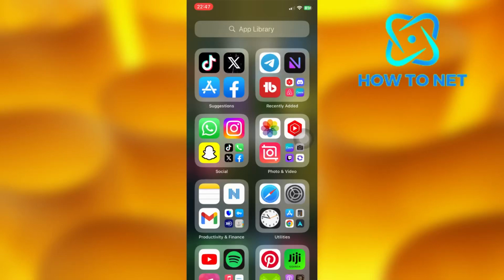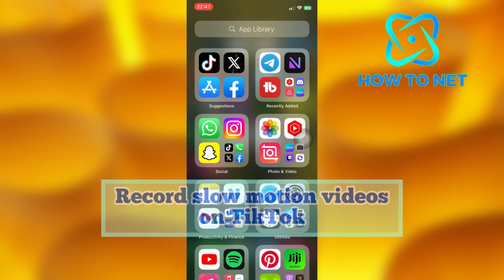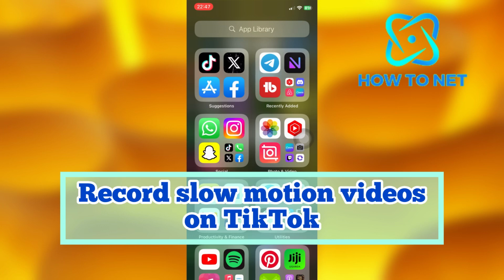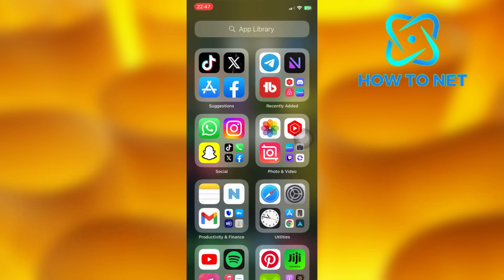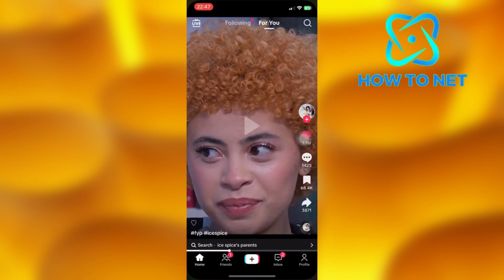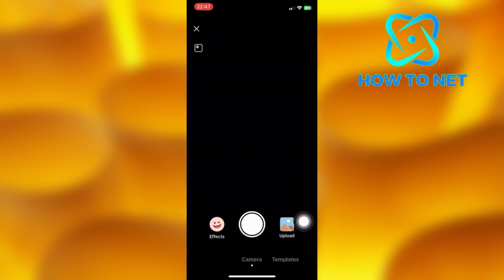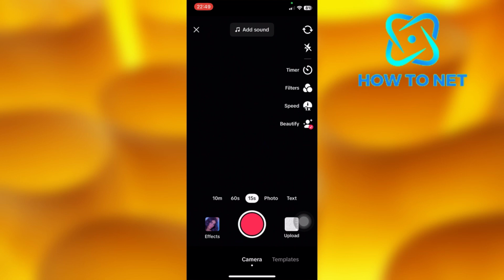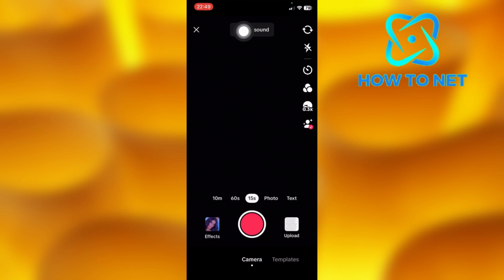How To Record Slow Motion Videos On TikTok | Simple tutorial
In this Simple video tutorial, am going to share with you how you can record yourself in slow motion on TikTok. You can simply record slow motion videos on TikTok in just few simple steps.

Record TikTok videos in slow motion.
Use slow motion on TikTok
TikTok slow motion